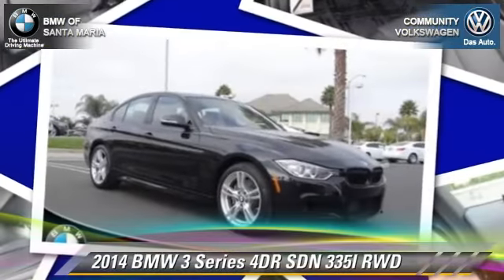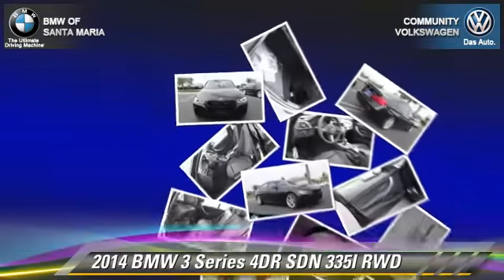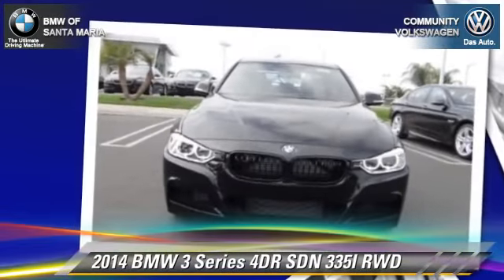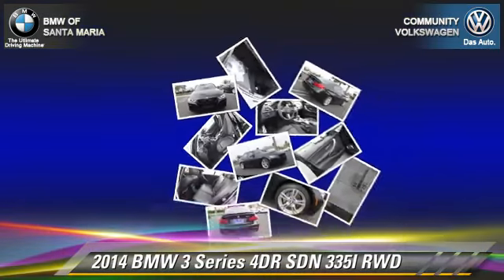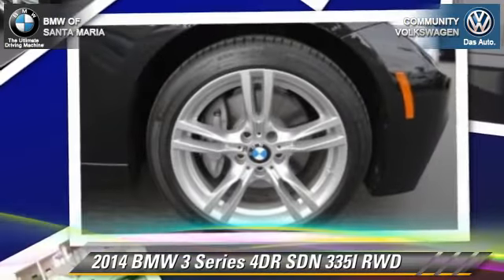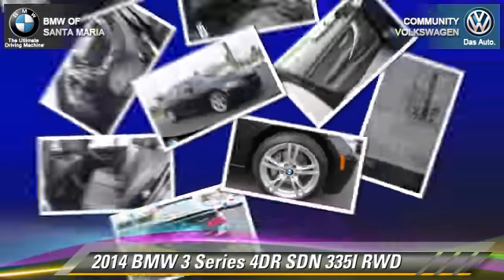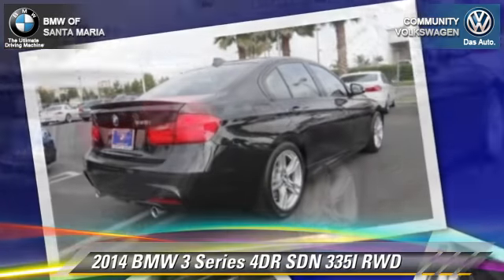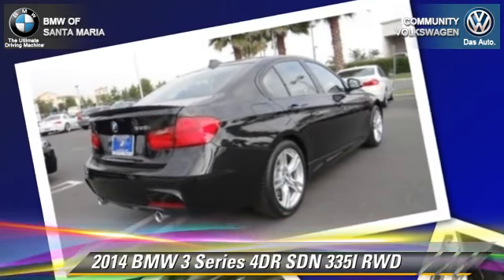Community VW BMW of Santa Maria, Santa Maria CA 93456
[DFIN:3:3083436:I:1998:86850E95:8eb4da190c41ce87df973be292233ec6]